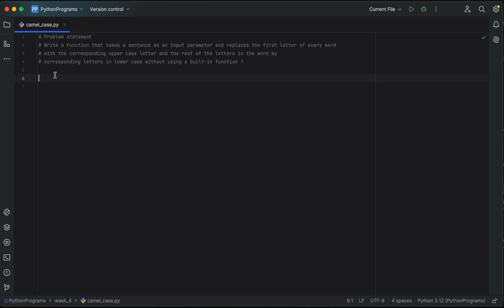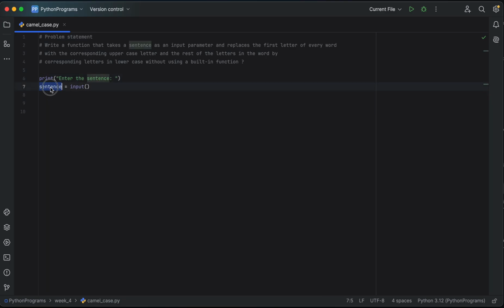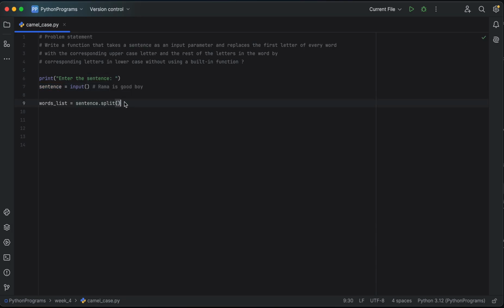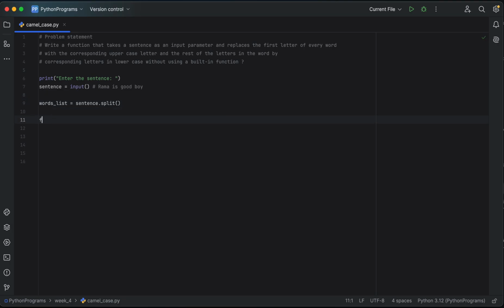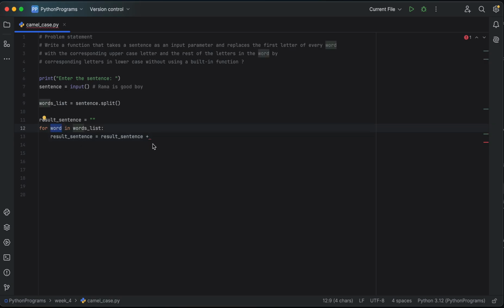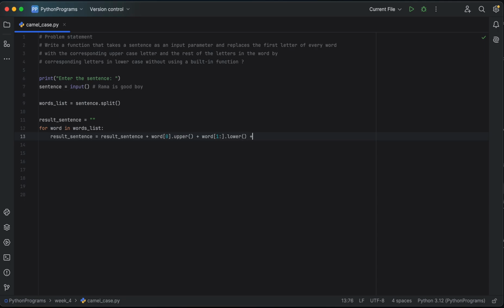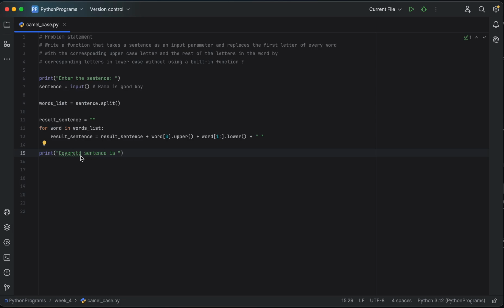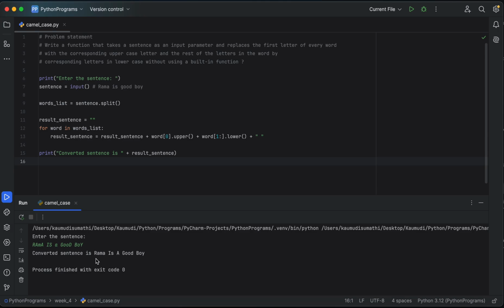Camel case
Replace beginning letter of each word with its upper case and rest of the letters in the word to lower case